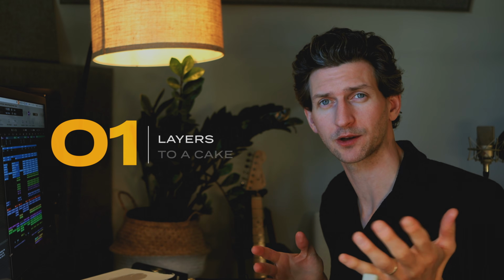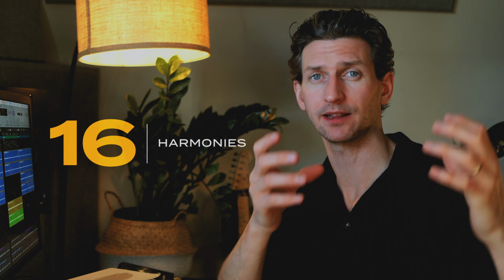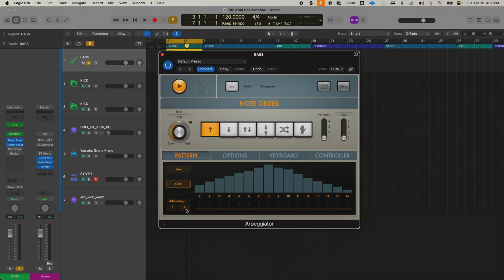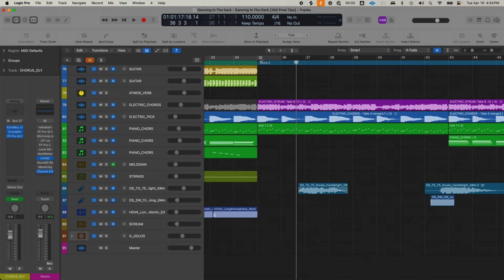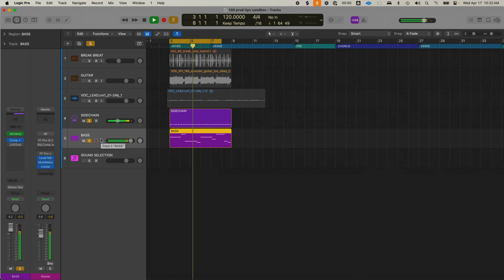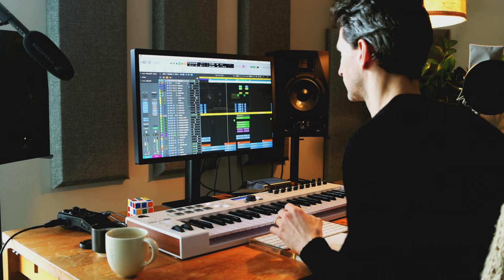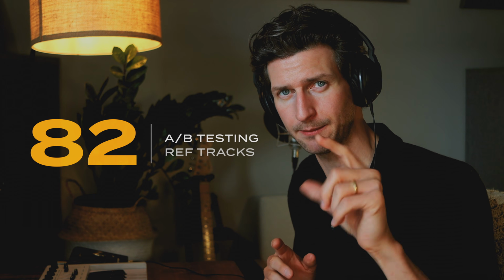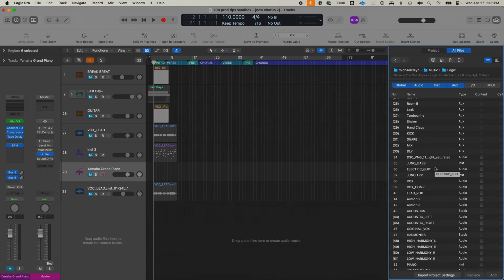If you CREATE music in Logic Pro, you NEED to watch this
Arrangment techniques:
0:00 - Let's go
0:28 - (1) Do you like cake?
1:36 - (2) Reverses
2:21 - (3) Tom rolls
3:19 - (4) Cut those highs
4:31 - (5) Drum overheads
5:40 - (6) Use contrast
6:08 - (7) Master automation
7:11 - (8) Dynamics check
7:57 - (9) Mute button

Recording
8:51 - (10) Rule of thumb
9:32 - (11) Sound selection
10:26 - (12) Less plastic more realness
11:28 - (13) Capo trick
12:22 - (14) Try bad sounds
13:24 - (15) Screams
14:22 - (16) Harmonies
15:20 - (17) Velocities
16:30 - (18) Delay groove
18:18 - (19) Midi spice
19:57 - (20) Low end
20:44 - (21) Tune kick
21:42 - (22) Layering sounds
21:48 - (23) Tightness or looseness

Spark new ideas
24:10 - (24) Capture recording
25:20 - (25) Pentatonic scale
25:24 - (26) Midi fx chord trigger
27:09 - (27) Arp bass
28:12 - (28) Accidentally skipped, sorry
28:13 - (29) Automation settings
29:17 - (30) Eq automation
31:08 - (31) Reverb automation
31:19 - (32) Delay feedback
33:57 - (33) Touch or latch

Samples, sounds, etc
35:55 - (34) File browser
36:54 - (35) Stretching samples
37:53 - (36) Transposing samples
38:32 - (37) Triggering samples
30:27 - (38) Sampling your voice
41:46 - (39) Splice vocal chops

Creativity for authentic sounds
44:00 - (40) Drum triggering
45:37 - (41) Make vinyl noise
46:28 - (42) Distortion
47:35 - (43) Trick to pop vocals
48:27 - (44) Analog outboard pedals
49:25 - (45) Analog Eqs
50:09 - (46) Ignore EQ rules
50:40 - (47) Noise gate trick
51:23 - (48) Breakbeat trick
52:26 - (49) Tremolo tool
53:39 - (50) Side chain
56:06 - (51) LFO
57:22 - (52) Fade features
58:09 - (53) Formant shifting
59:35 - (54) High strings
1:00:08 - (55) Transient shaping
1:01:18 - (56) Edit presets

Tactical and theoretical production tricks
1:02:48 - (57) Foundation
1:03:54 - (58) Don't follow the rules
1:05:24 - (59) When is it too much
1:06:02 - (60) Don't get too attached
1:04:48 - (61) Find your rhythm
1:07:23 - (62) Timer trick
1:08:08 - (63) Don't mix
1:08:57 - (64) Less is way better
1:09:56 - (65) Quantity over quality
1:10:19 - (66) Skill over equipment
1:11:02 - (67) Release your music

Three dimension and space
1:12:11 - (68) Panning
1:12:59 - (69) Pads atmosphere
1:13:38 - (70) Fully wet sounds
1:14:17 - (71) Ad libs
1:14:55 - (72) Doubling effect
1:15:16 - (73) Harmony effect
1:15:56 - (74) Tight vocal edits
1:16:41 - (75) Pre delay
1:17:38 - (76) Widener
1:18:15 - (77) Vox verb trick
1:19:12 - (78) Delay and verb trick
1:20:27 - (79) Use dryness
1:20:57 - (80) Mid sid eq

Are you hearing your production correctly?
1:21:55 - (81) Sound reference
1:23:28 - (82) Ab testing production
1:24:29 - (83) Master plugins
1:25:19 - (84) Room listens
1:26:09 - (85) Ear training

Productivity and getting good
1:27:12 - (86) Channel strips
1:28:02 - (87) Audio to midi
1:28:37 - (88) Patches
1:29:49 - (89) Skip cycle
1:30:44 - (90) Mental commitment
1:31:48 - (91) Structure
1:32:17 - (92) Bpm hack
1:32:46 - (93) Tap tempo trick
1:33:28 - (94) Double your logic files
1:34:07 - (95) Start with the best
1:35:07 - (96) Don't wait for this one
1:35:45 - (97) This will save you
1:36:20 - (98) Limiter safety valve
1:36:50 - (99) Import hack
1:37:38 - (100) How to get SO GOOD